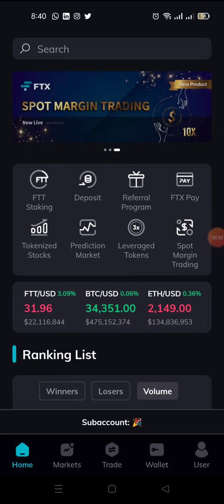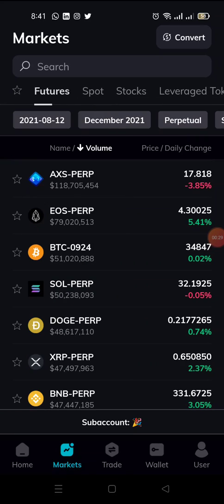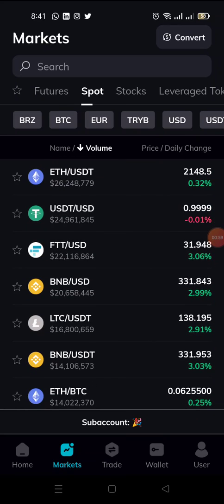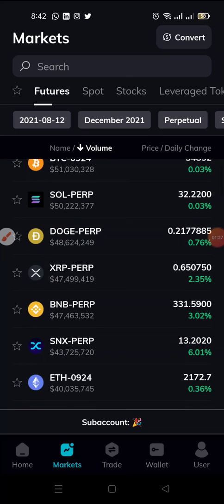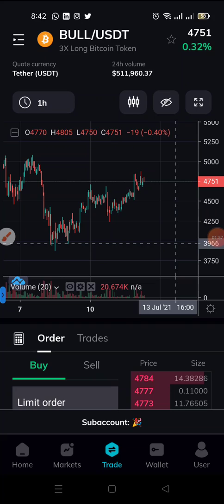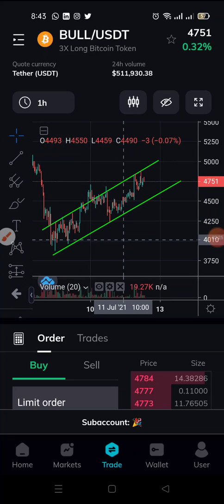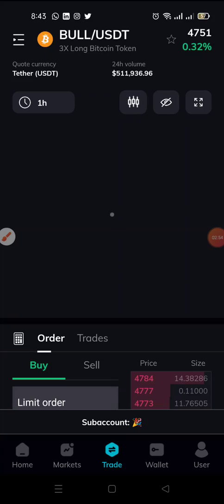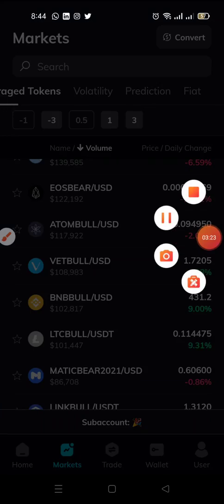Placing a trade using FTX Pro App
This shares how to place trades using FTX Pro App.